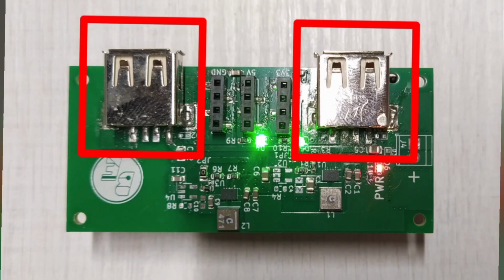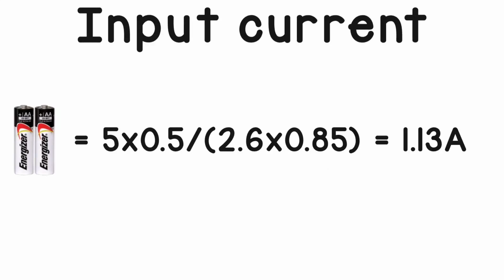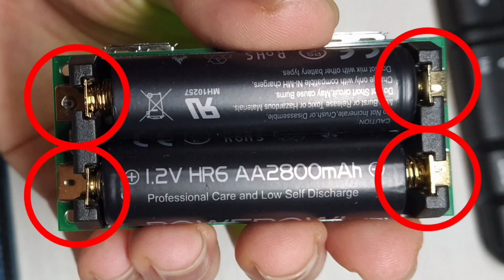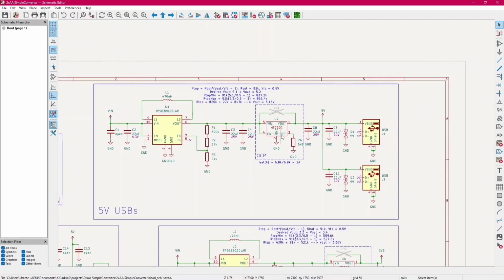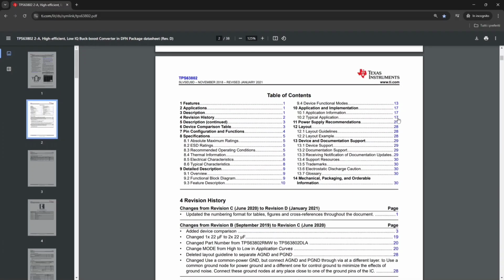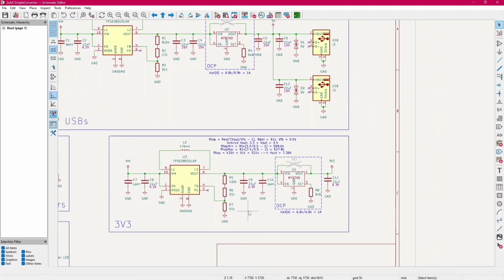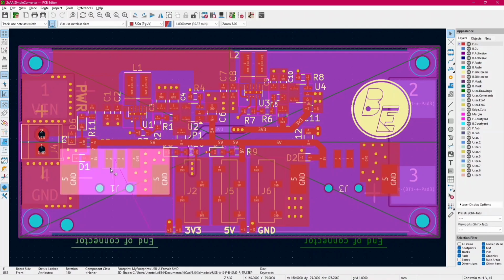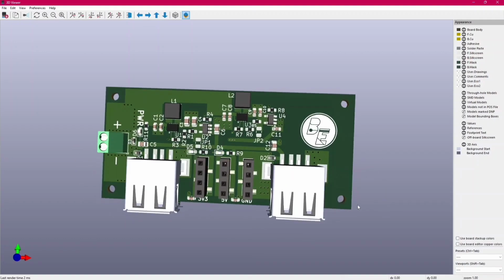Power your arduino/esp32 with only two AA batteries!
Hi all, this time I want to show to you a 2xAA battery to USB converter. To power your arduino, esp32 or whatever you need. Only low power application btw

Want amazing pcbs? Check pcbway!

Chapters:

0:00 - Intro and circuit testing
4:05 - Schematic review
6:31 - Fast PCB layout review and 3D render